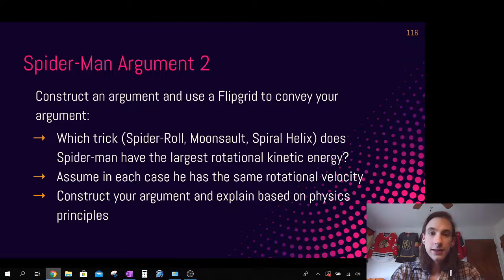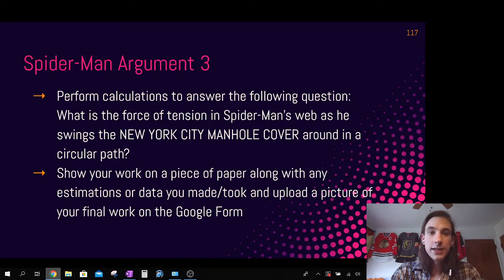AP 1 March 24th Intro Video